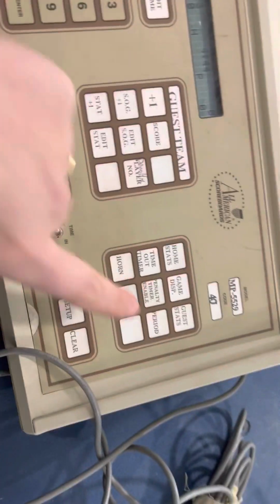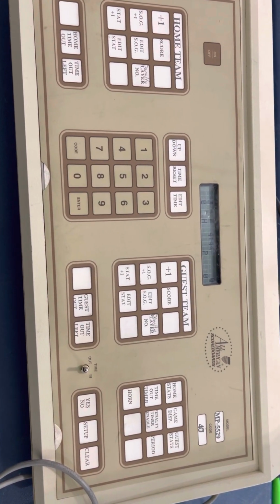How to run scoreboard (video 1)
Quick explanation on running the score board in beautiful Butte Montana.